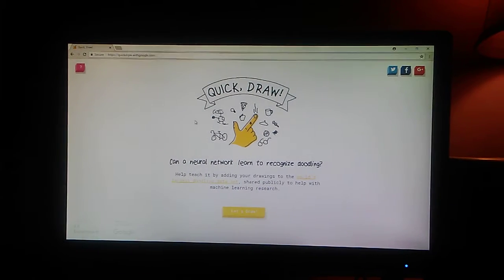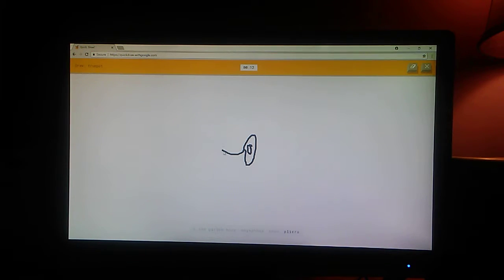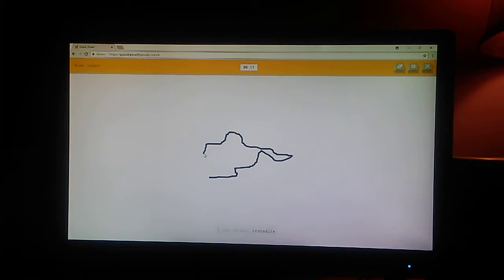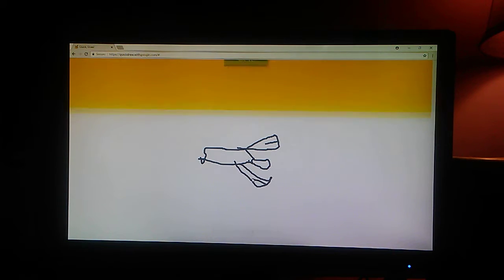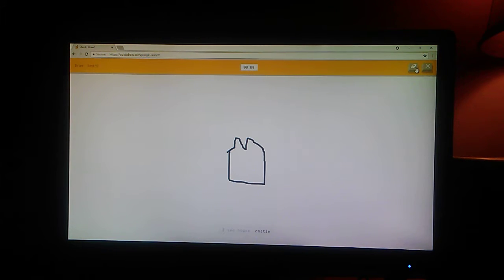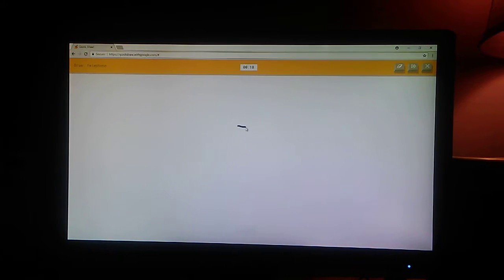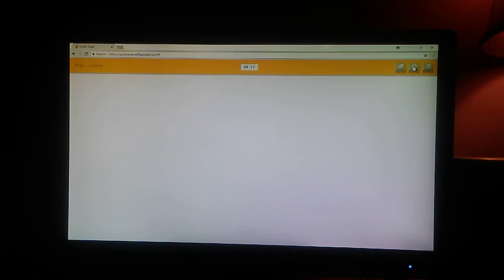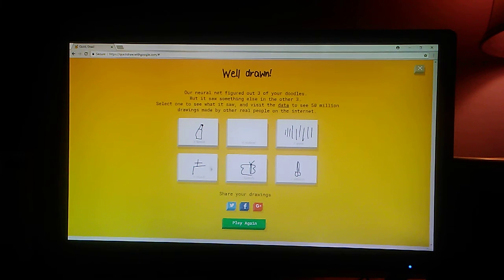I can't draw!! | Quick Draw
Hope you enjoyed me doing a terrible job at drawing!!